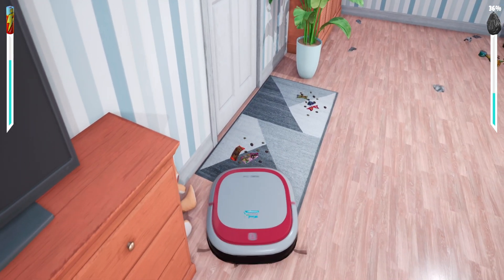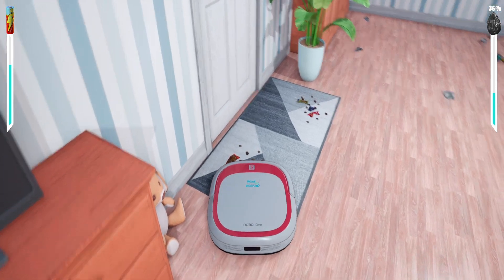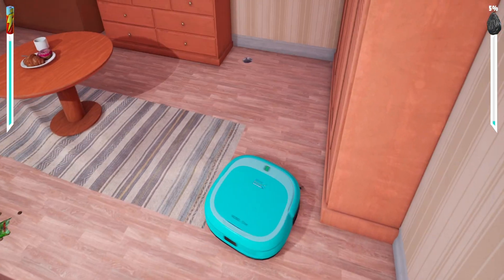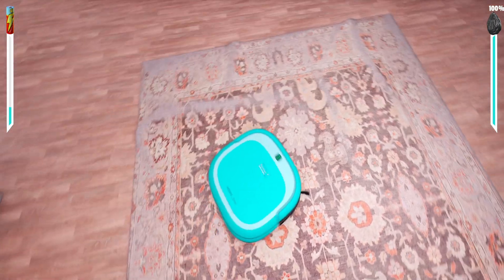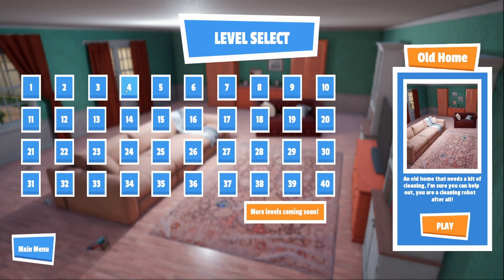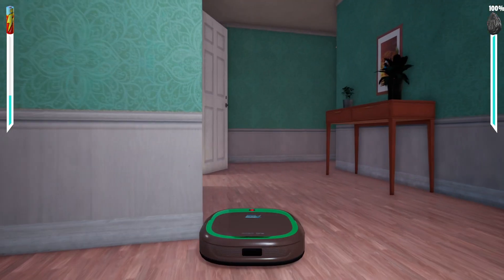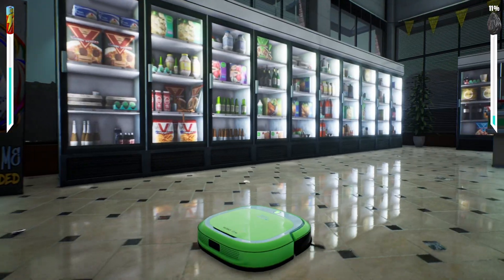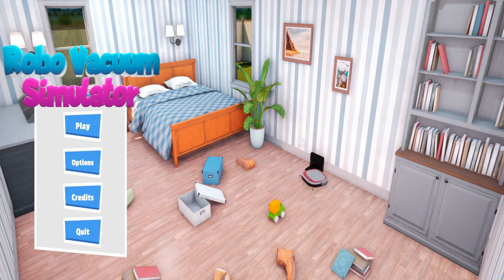ROBO VACUUM SIMULATOR - NEW JOB FOR ME - First look, Let's play , Ep 1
Have you ever wanted to control a ROBO VACUUM cleaner well today is that day in ROBO VACUUM SIMULATOR game.   In Robo vacuum cleaner we get to clean various environments and try and clean up all the rubbish and move to the next level.
Thanks for any thumbs up, comments and subscribers you are all awesome.

About ROBO VACUUM SIMULATOR
Play as a cleaning robot, as you vacuum a variety of unique environments. Whilst listening to a relaxing soundtrack, in this fun and casual simulator.

RELEASE DATE: 8th November 2021

Developer:Key realm studios